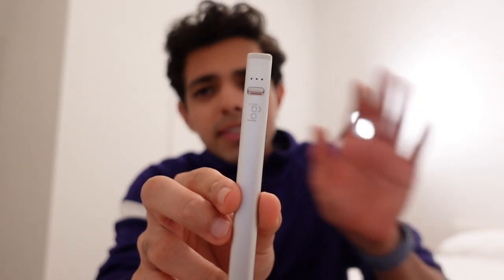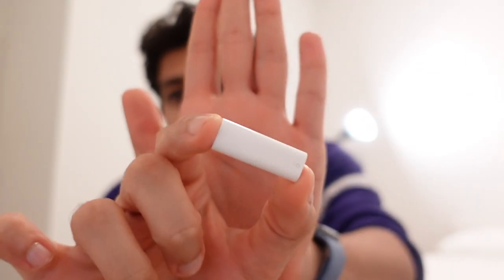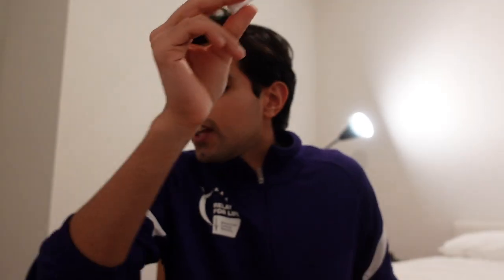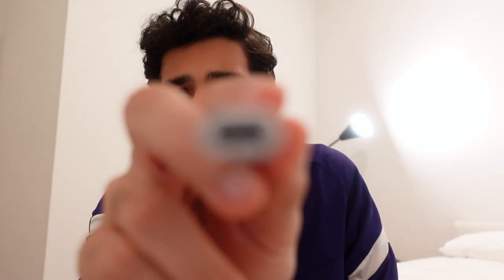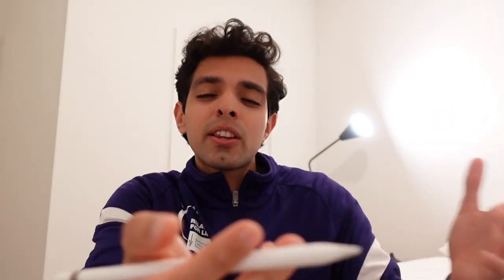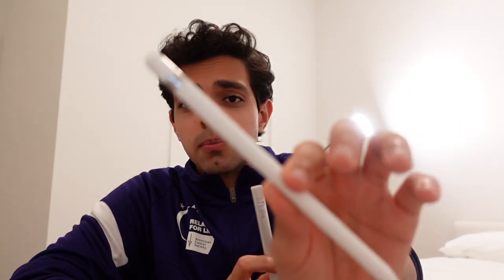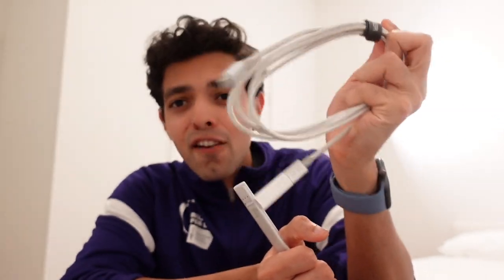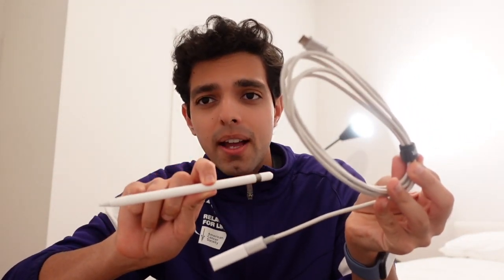I FIXED the iPad's Fatal Flaw! | The Logitech Crayon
The new iPad has a really convoluted way to charge the Apple Pencil, so I explored the benefits of using a Logitech Crayon instead. The verdict? It's way better than the Apple Pencil unless you really want pressure sensitivity.

00:00- Intro
01:44- Pro #1 Fixes the charging issue with Apple Pencil
02:19- Pro #2 No pairing required
03:03- Pro #3 Works on multiple iPads (all models) at once
04:28- Pro #4 Cheaper than Apple Pencil
04:45- Con #1 Awkward form factor
06:16- Con #2 No pressure sensitivity
07:09- Pro #5 Writing experience on par with Apple Pencil
07:53- Con #3 Cannot use while simultaneously paired with Apple Pencil
09:10- Final thoughts